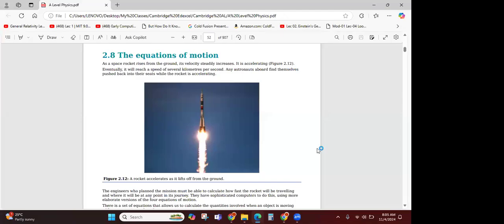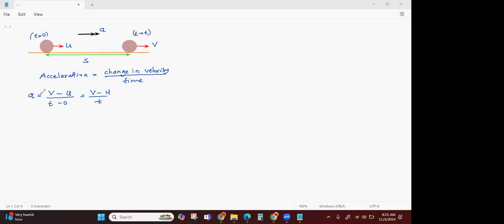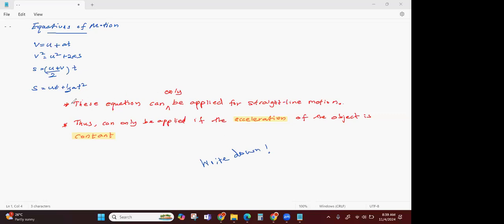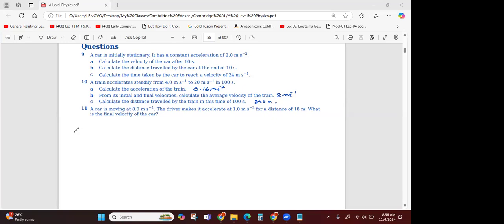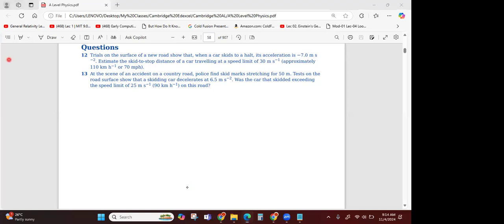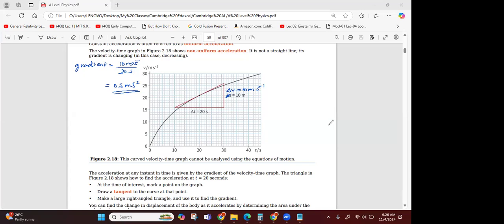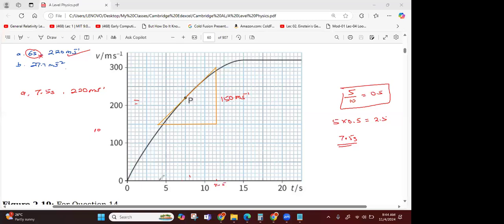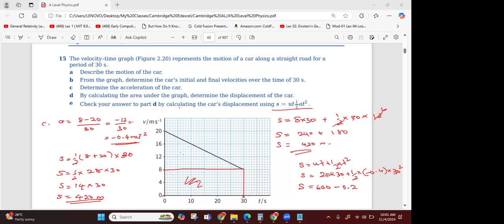Cambridge AS Physics | Motion